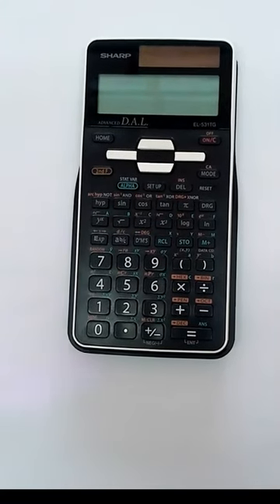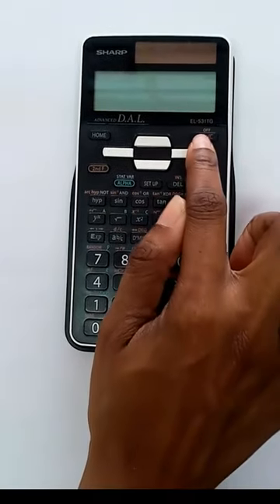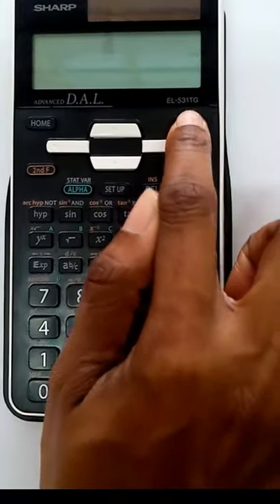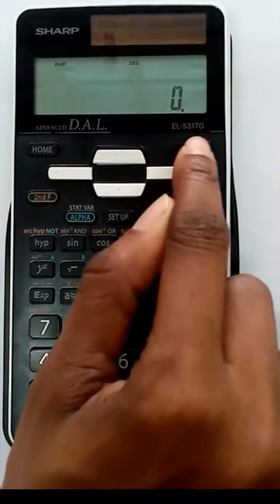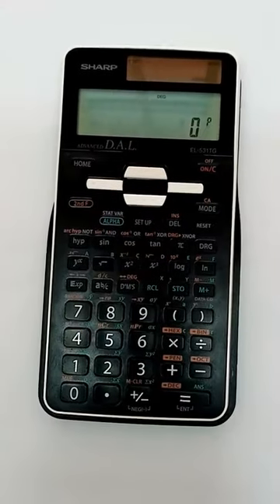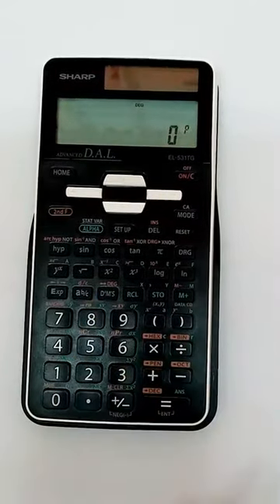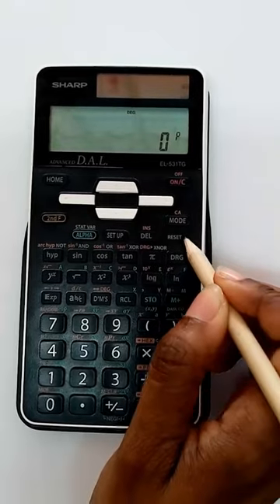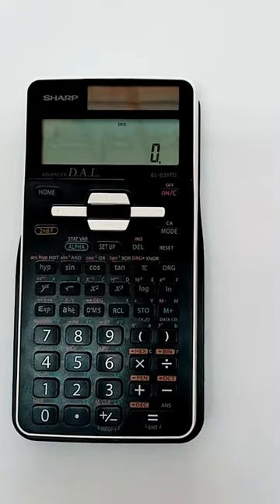How To Start, Take OFF And RESET a Sharp CALCULATOR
This video shows you to put on your calculator, take it off and reset it.